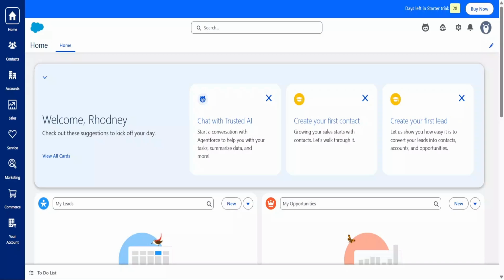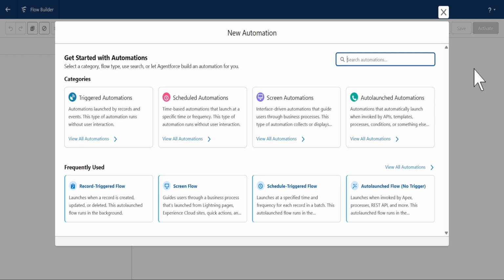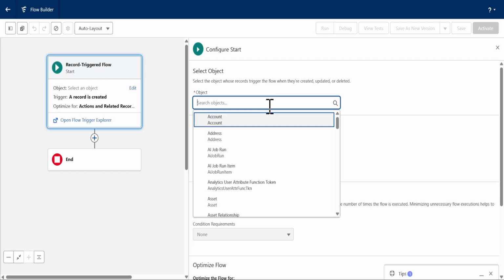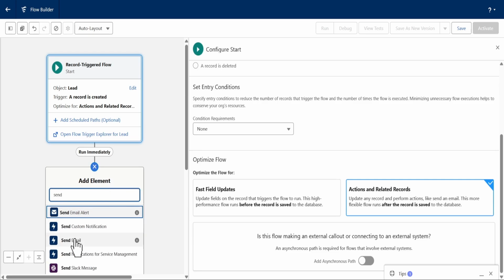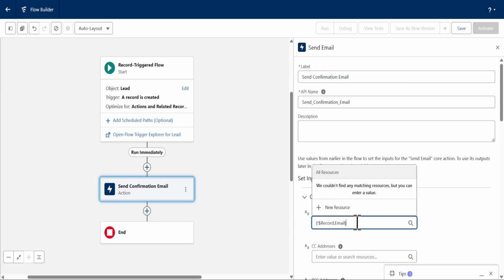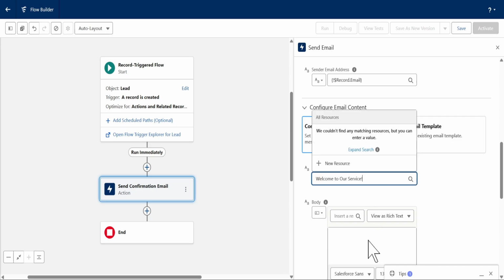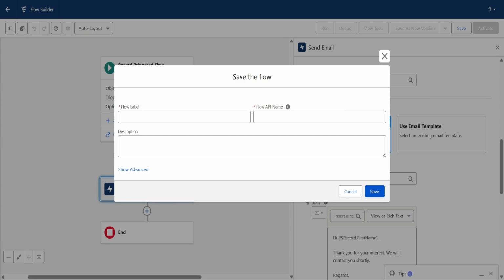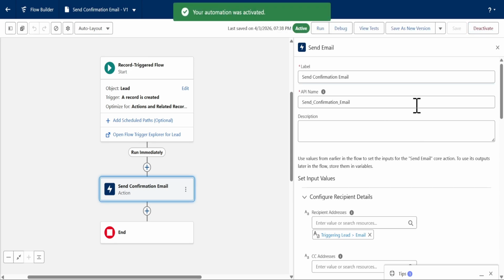How to Send Email Alerts Using Salesforce Flow – Beginner Tutorial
In this beginner-friendly Salesforce tutorial, you’ll learn how to automatically send email alerts using a Record-Triggered Flow.

You’ll discover:

How to create a new Record-Triggered Flow on the Lead object
How to use the Send Email action
How to set sender, subject, and body (with merge fields)
Best practices for activation and testing
Perfect for automating notifications like new lead alerts, status updates, or follow-up reminders — no coding required.

Great follow-up to previous Flow videos (Send Email with Template & Attachments).